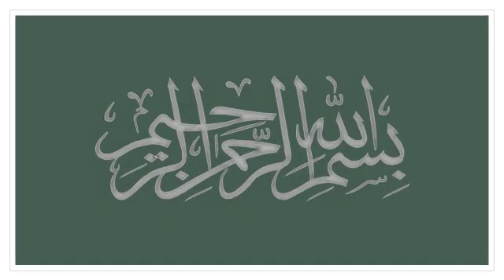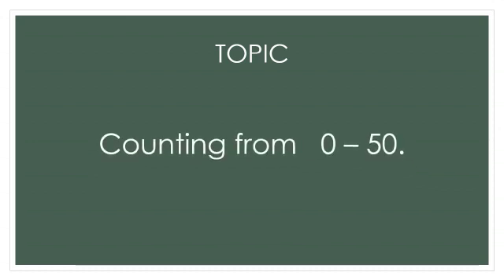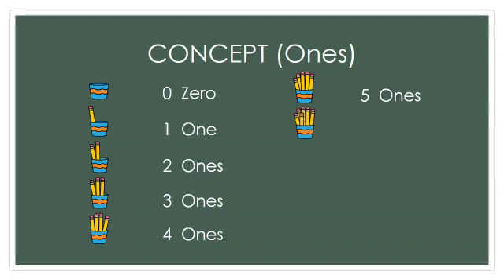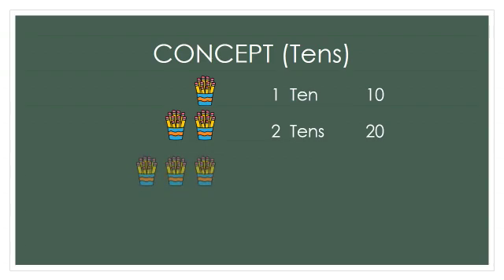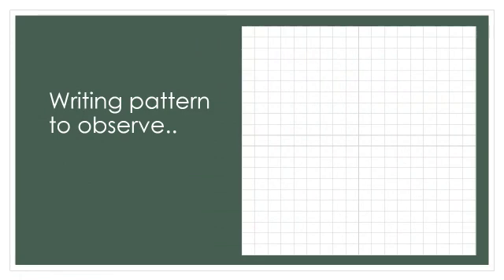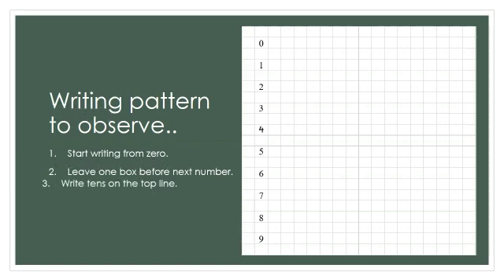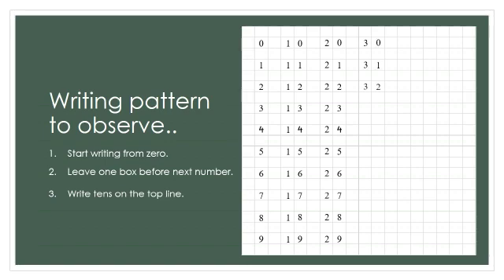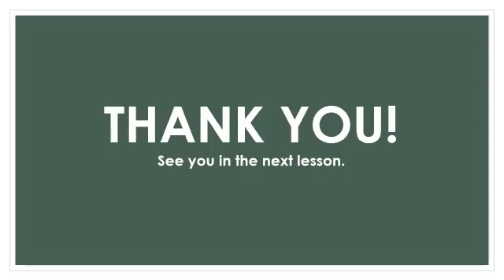Mathematics KG - Lecture 01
Video from DPS Lahore